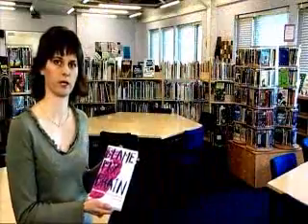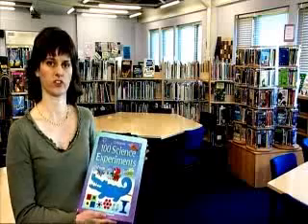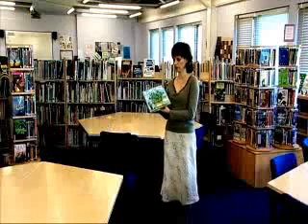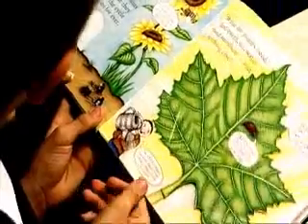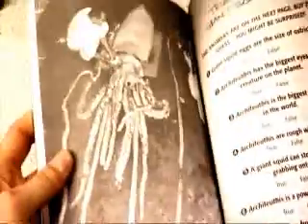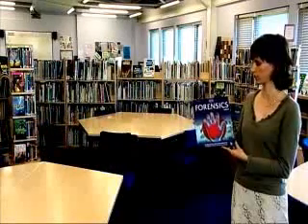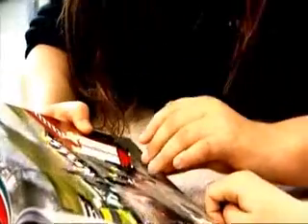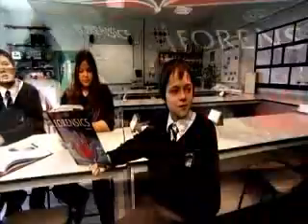Aventis Prize for Science Books 2006 - the Junior Prize shortlist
The shortlist for the Junior Prize of the Aventis Prize for Science Books 2006 - as discussed by some of the young judges.

The shortlist was:
100 Science Experiments - Georgina Andrews and Kate Knighton (Usborne Publishing)
Think of a Number - Johnny Ball (Dorling Kindersley)
It's True! Squids Suck - Nicki Greenberg (Allen and Unwin)
Blame My Brain - Nicola Morgan (Walker Books)
Global Garden - Kate Petty and Jennie Maizels (Eden Project)
Kingfisher Knowledge: Forensics - Richard Platt (Kingfisher Publications)